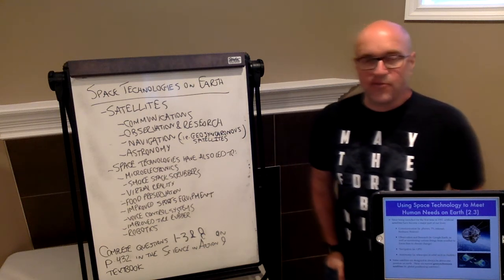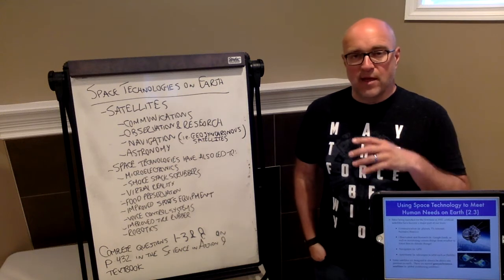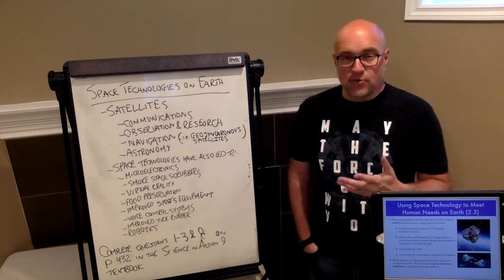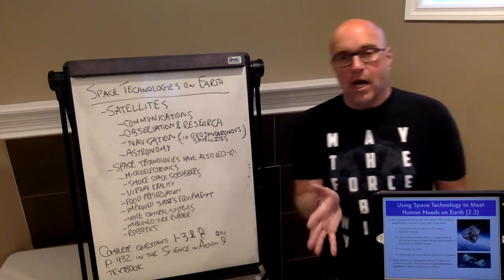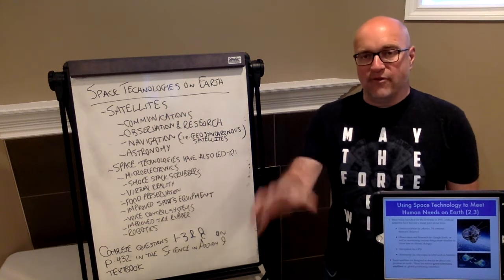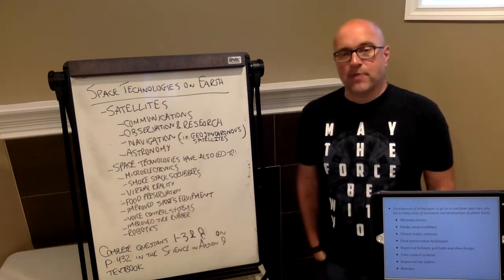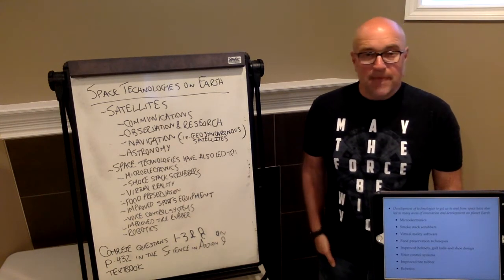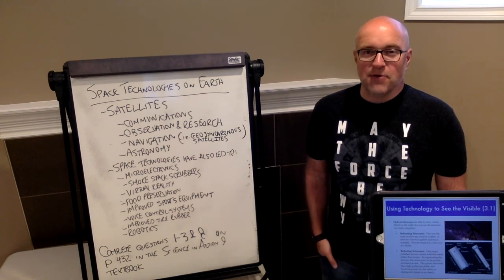Using Space Technology to Meet Human Needs on Earth (Unit E, Topic 2.3)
From satellites to sporting equipment, Mr. B. discuss how technologies developed for space exploration have improved our lives on earth.

Associated Assignment:  Complete questions 1-3 & 8 on p. 432 in the Science in Action 9 Textbook